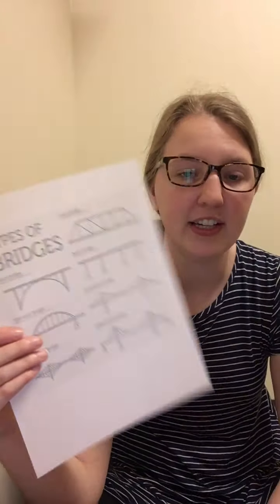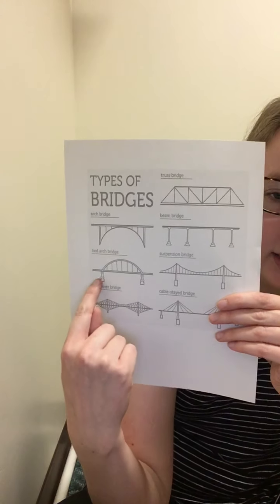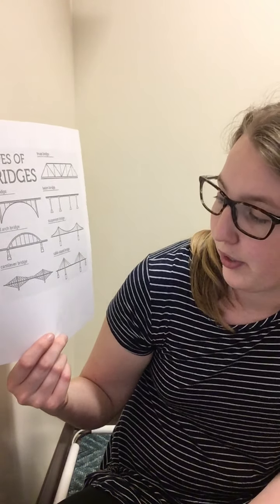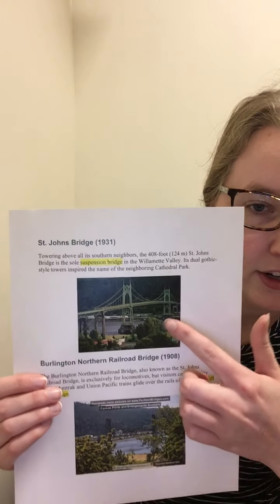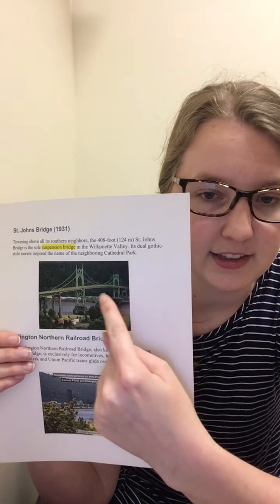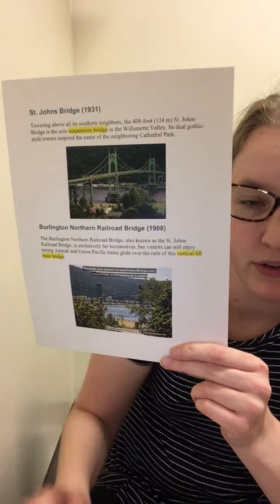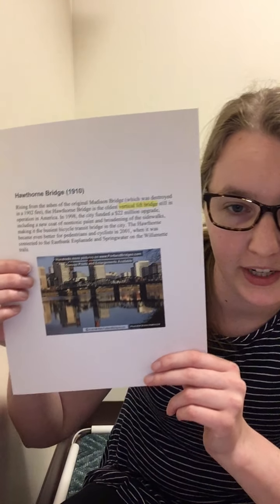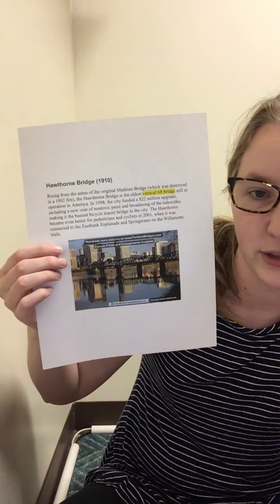Discussion_Setting and Bridges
Teacher Kierra discusses the Setting of the book The Three Billy Goats Gruff and then talks about different kinds of Bridges, and where you can see these Bridges near us.